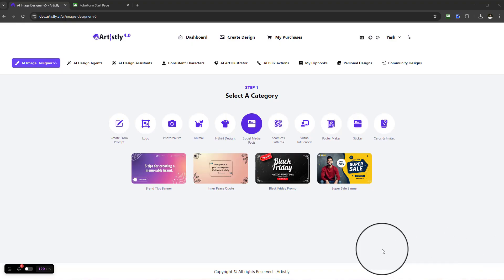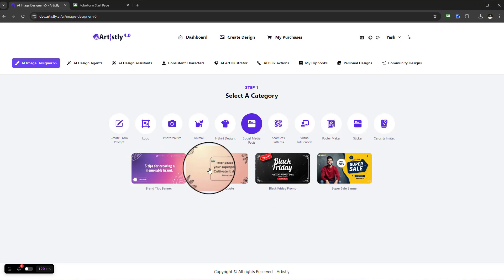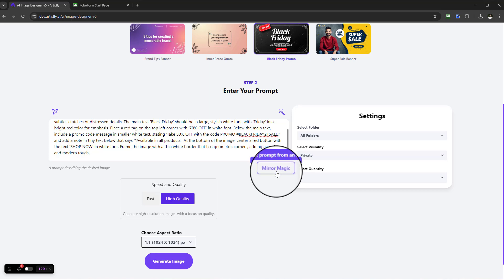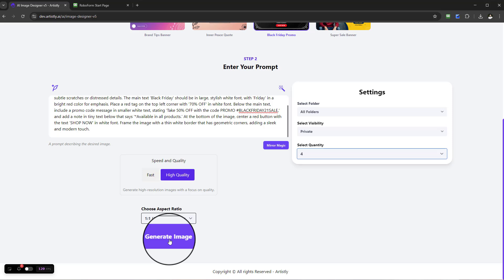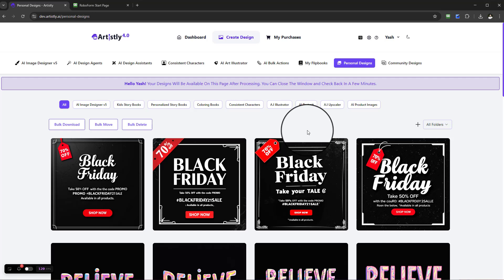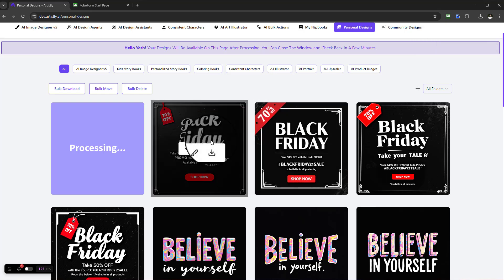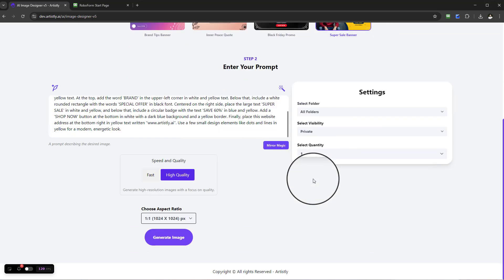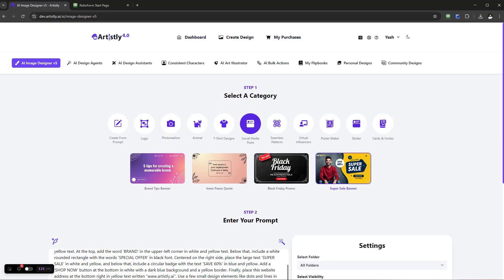How To Create Social media post using Fast AI